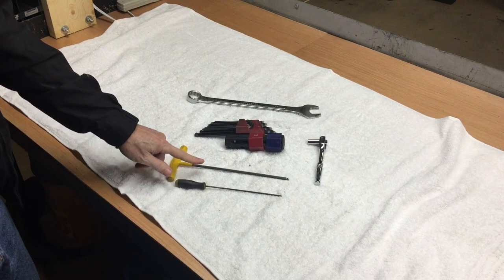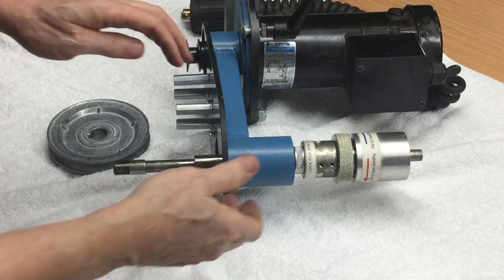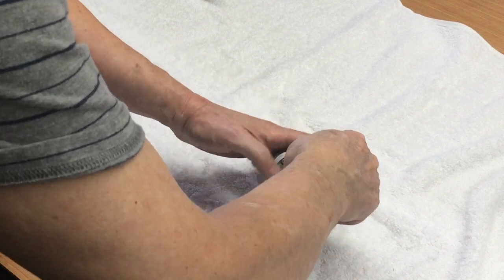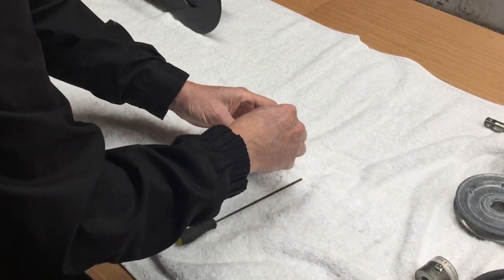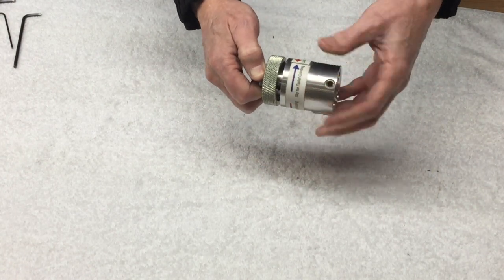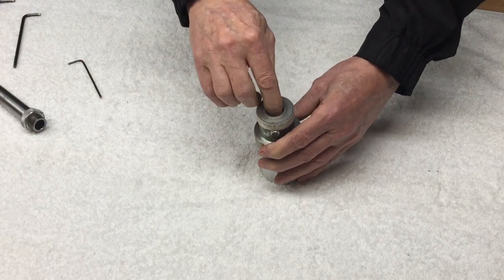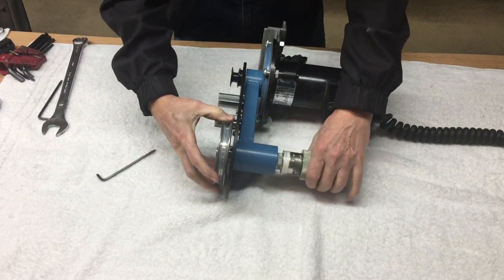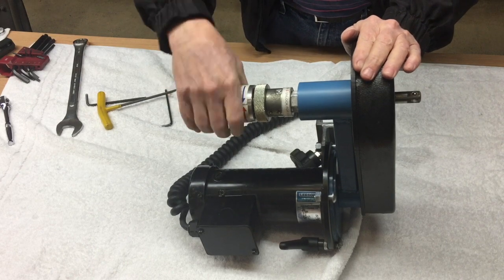Peerless 7000 Reel Grinder: Relief Grinding Clutch Repair (2018 - Old Design)